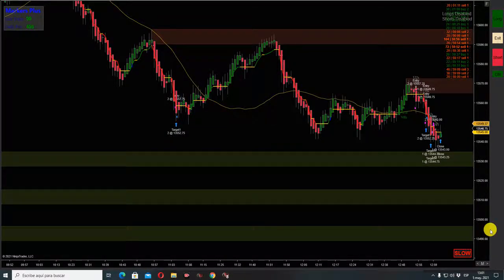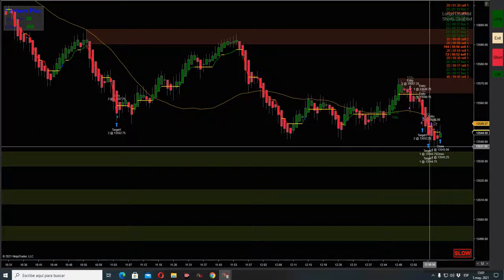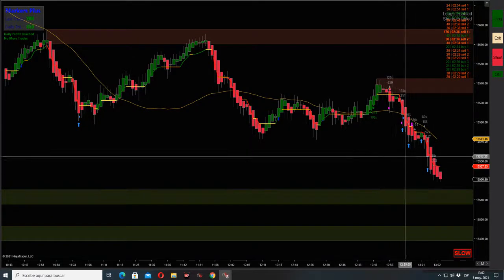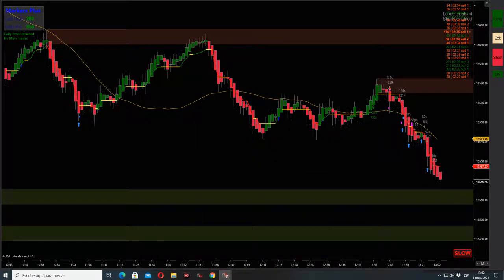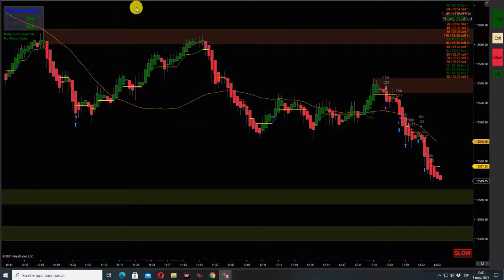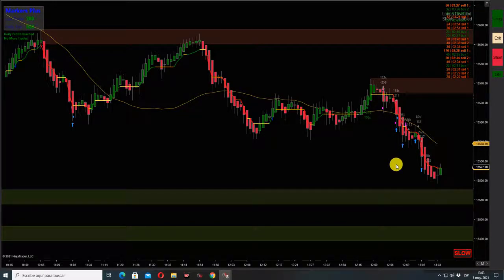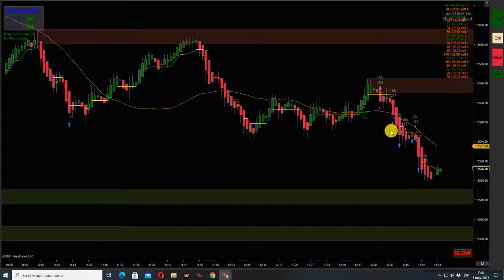Visual Imbalance Indicator NT8 NASDAQ HighFrequencyTrading​ automateddaytrading​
Please read carefully This system consists of ;

AUTOMATION NOT INCLUDED

1 indicator It plots agressive Imbalances with Time and Value.

Once payment is done you will have the option to Download the Pack No waiting

(NOTE// 1 Time Payment//Automation not included)

Works with NinjaTrader8 free license .